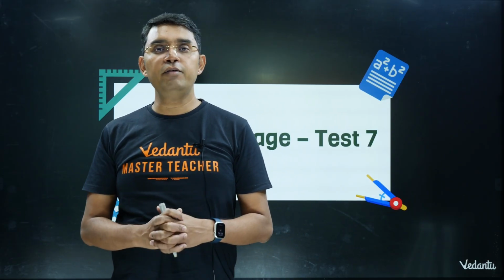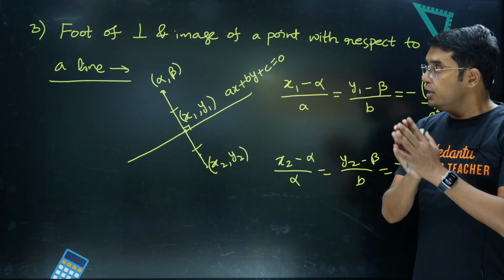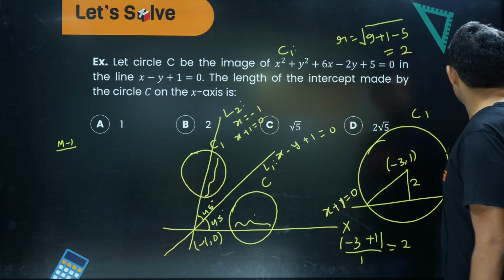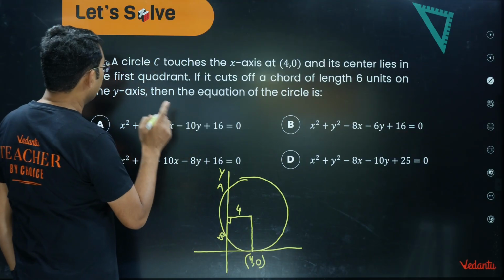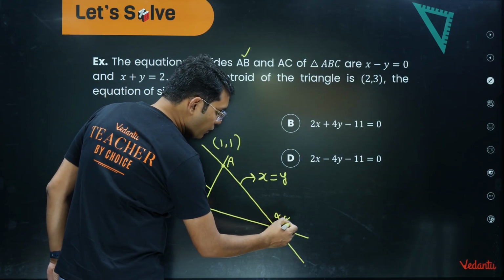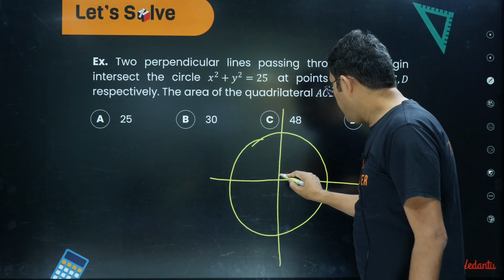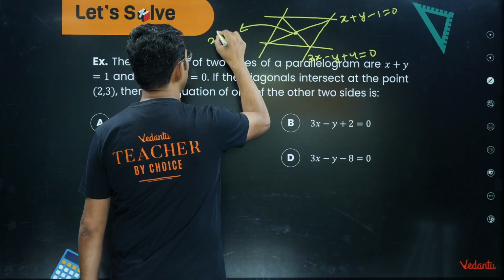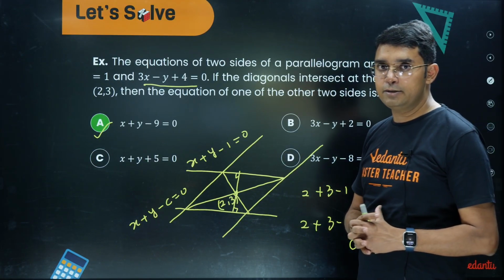HWT Maths Test-7 🔥 Most Incorrect Questions | Mathematics | JEE/NEET Prep | Surendra Sir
Boost your Coordinate Geometry for JEE with HWT Maths Test-7, where Surendra Sir explains the Most Incorrect Questions from two high-weightage topics: Various Forms of Straight Lines and Intersection of a Line and a Circle.
This session targets the exact mistakes students make while converting line equations between forms, handling slope–intercept vs normal form, applying distance conditions, and solving intersection-based problems that lead to quadratic equations.
Learn how to choose the right form of a line, interpret geometric conditions correctly, avoid algebraic traps, and apply shortcut techniques that are frequently tested in JEE Main & JEE Advanced. A must-watch to improve accuracy and speed in Coordinate Geometry.